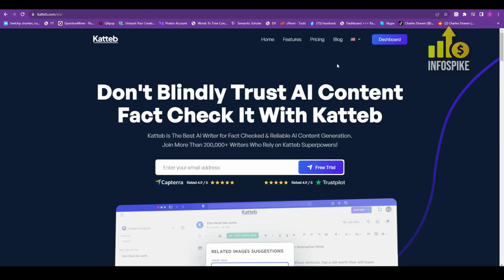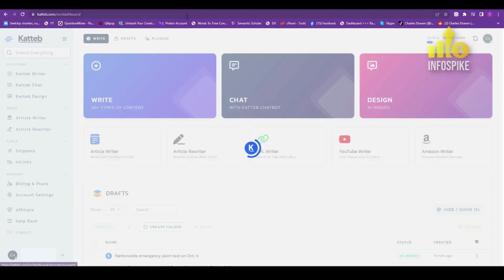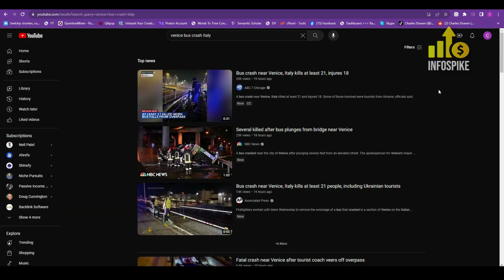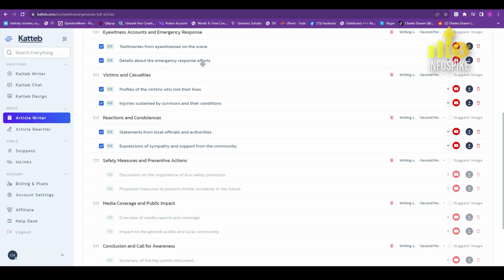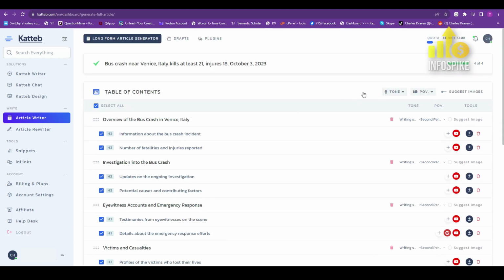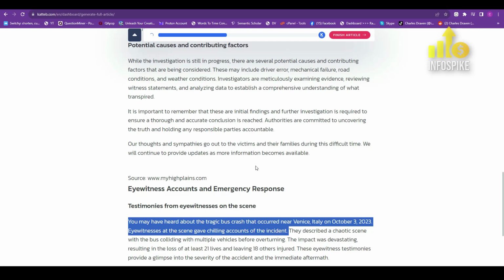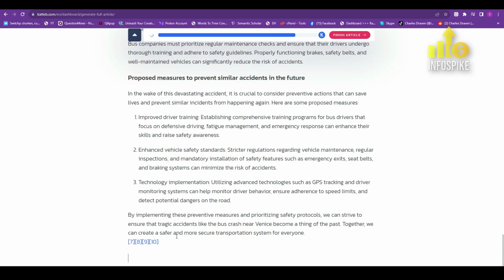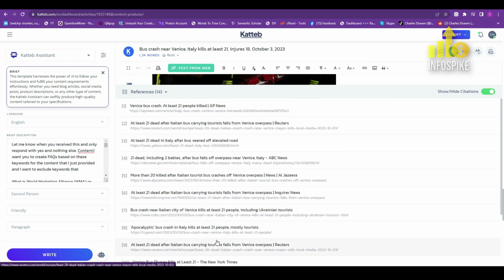Convert YouTube Videos to Unique Content Using the Power of AI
Here's a quick and easy way to convert YouTube content with captions into unique content using AI

If you want to learn more about building your own side hustle online, go

TOP RESOURCES

Here's the software I use to find high demand, low competition keywords!

Creating videos from your screen? Whether you want to create faceless videos, or superimpose your webcam presentation, I highly suggest ScreenToVideo. It's an excellent alternative to Camtasia, Loom, and OBS. It's simpler to use and has a lot of great features for creating and editing videos.